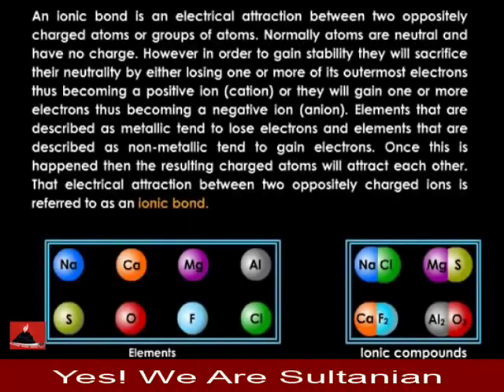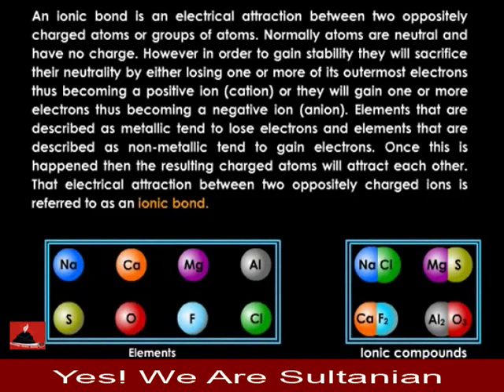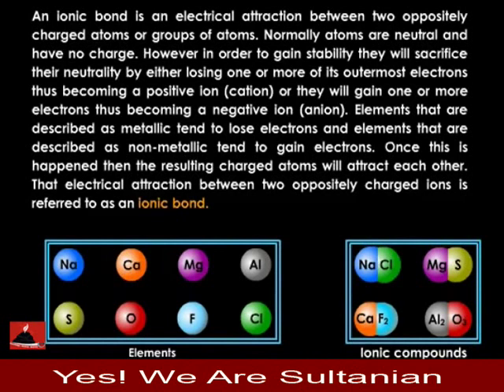4 3 1 Ionic Bonding